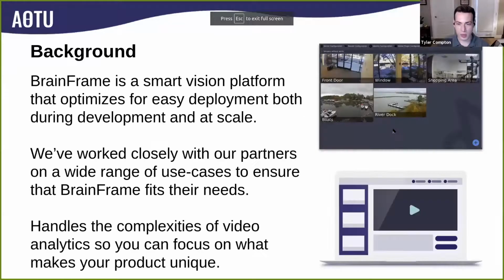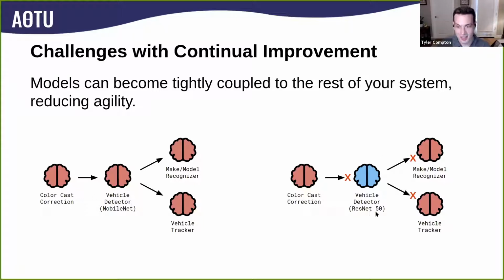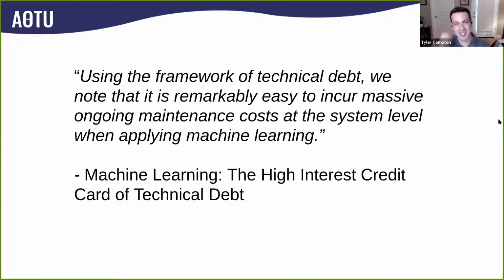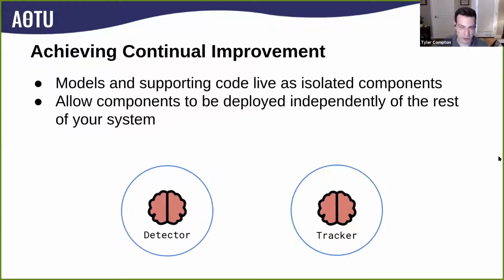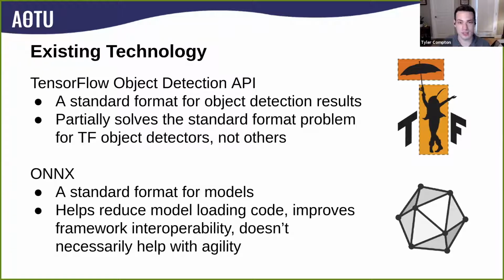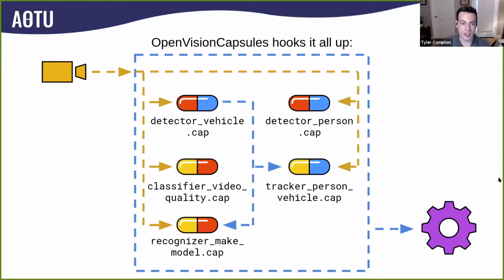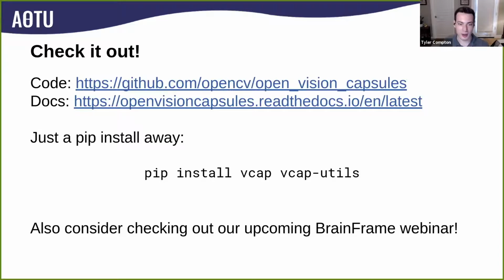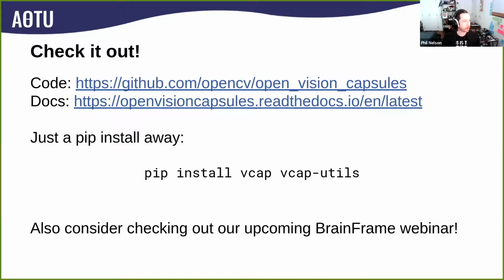Creating Video AI Solutions Without Sacrificing Agility w/ Tyler Compton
Satya Mallick and Tyler Compton discuss pitfalls and solutions to Video AI without sacrificing Agile principles, and how AOTU has handled this for clients and their own platform.

0:00​​ Intro
2:57​ Start of Presentation
38:25​ Start of Questions & Answers from audience
49:40​ Trivia question / Brainframe Giveaway
51:40​ Ending / Outro